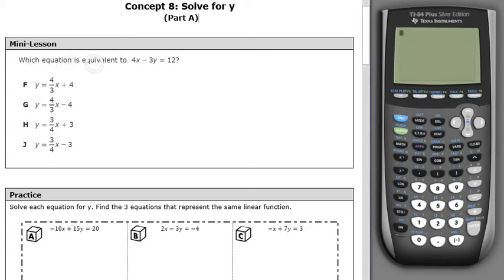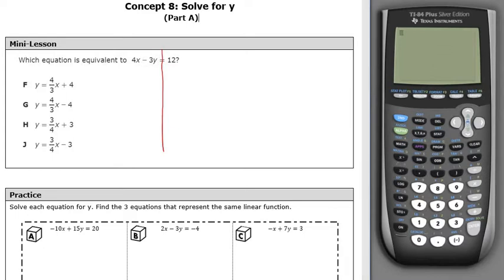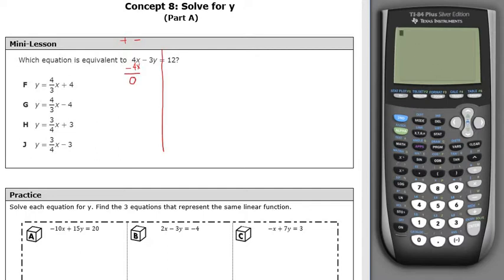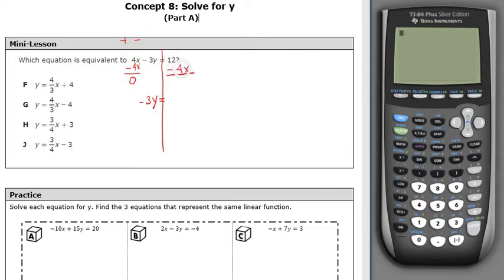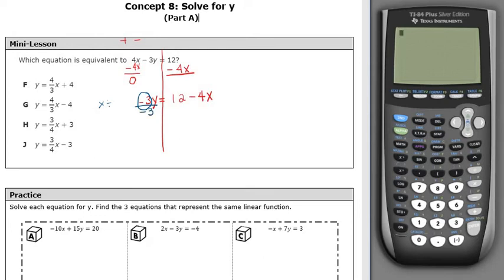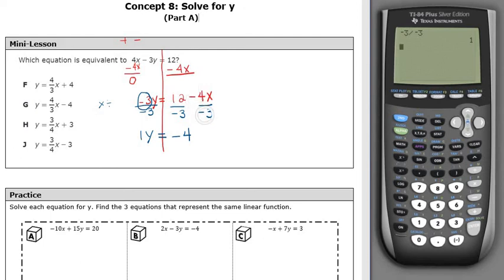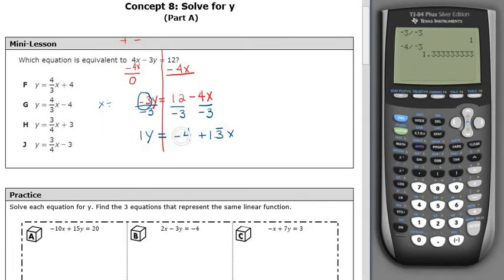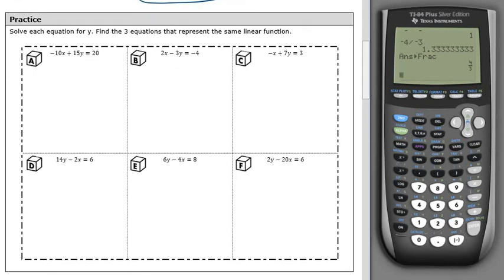Concept 8 (Part A)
Solving for y